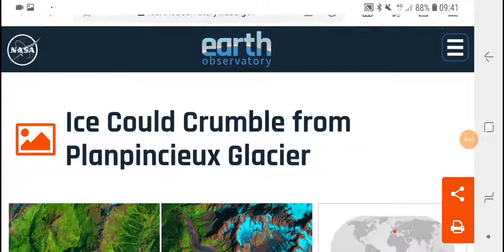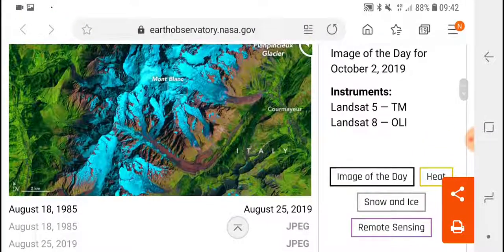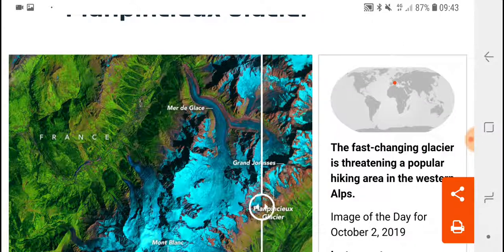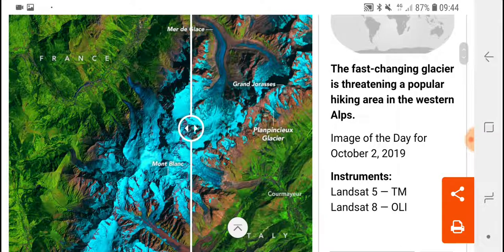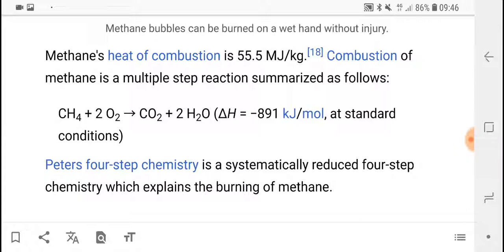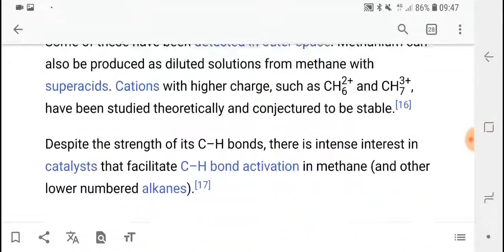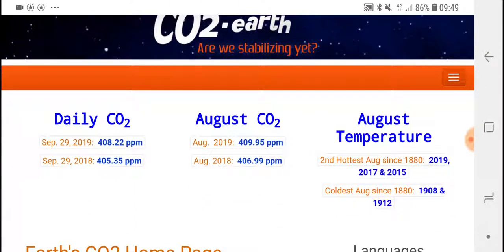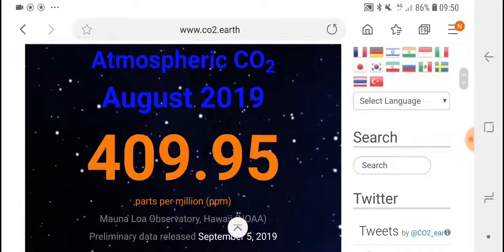We are Screwed: Planpincieux Glacier melting